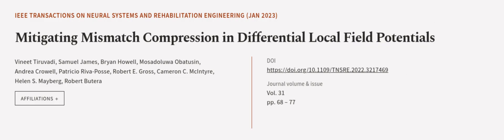Mitigating Mismatch Compression in Differential Local Field Potentials | RTCL.TV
### Keywords ###

### Article Attribution ###
Title: Mitigating Mismatch Compression in Differential Local Field Potentials
Authors: Vineet Tiruvadi, Samuel James, Bryan Howell, Mosadoluwa Obatusin, Andrea Crowell, Patricio Riva-Posse, Robert E. Gross, Cameron C. McIntyre, Helen S. Mayberg ,and Robert Butera
Publisher: IEEE
DOI: 10.1109/TNSRE.2022.3217469

### Video Timestamps ###
0:00:00 - Summary
0:00:55 - Title
0:01:01 - Outro
0:01:06 - End